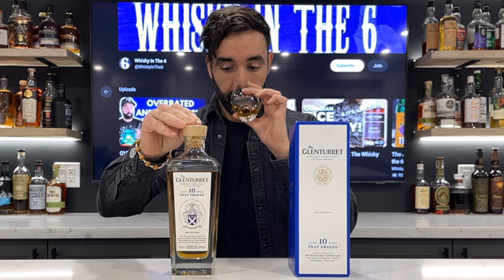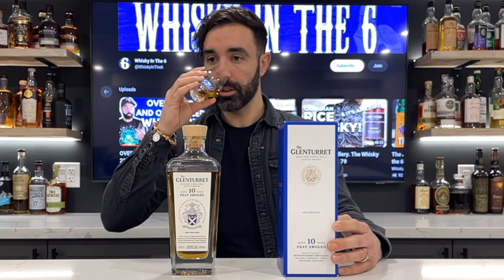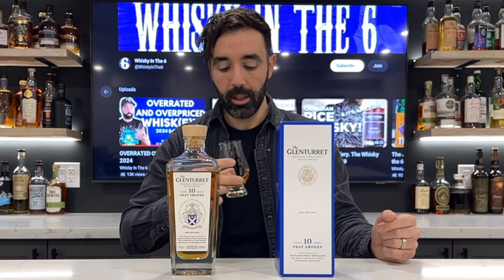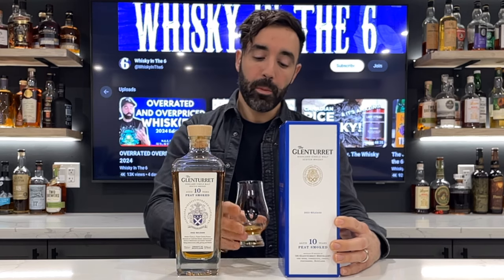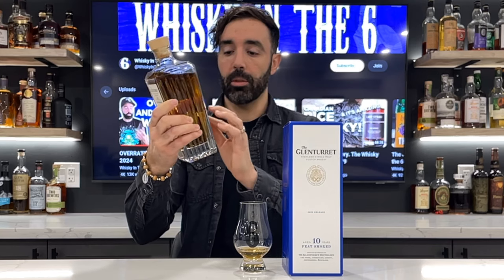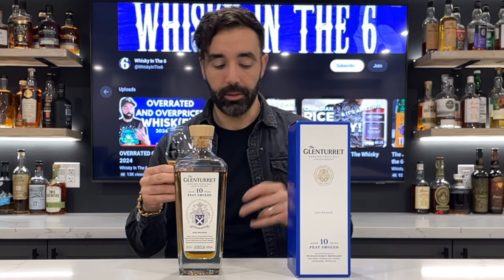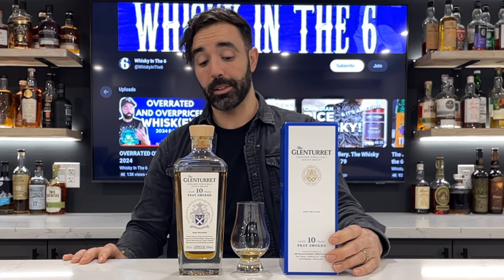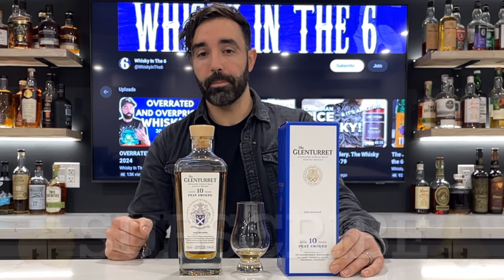Glenturret 10 Year Peated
Rob reviews the Glenturret 10 year old Peated. Check out how this whisky compares to a similar Islay expression in the Port Charlotte 10 year.

If you like the background music check out Saints & Mountains on Apple Music or Spotify

Or

@saints.and.mountains on Instagram

Check out The Whisky Rant Podcast on all places you find your podcasts. You can also find The Whisky Rant Podcast on Sipper’s Social Club or on The Whisky Rant Podcast Playlist located in the playlist section of this channel.